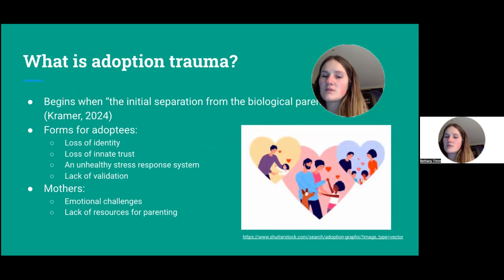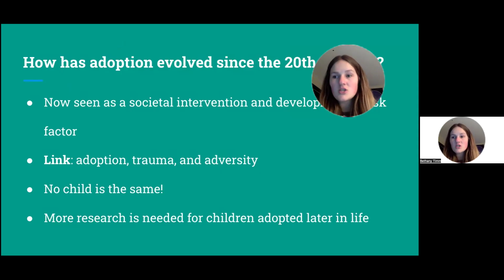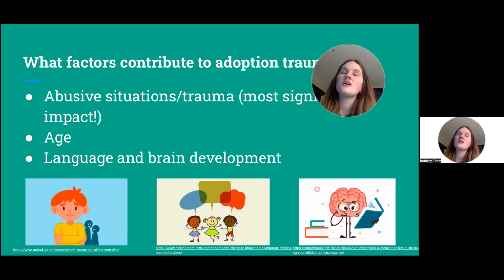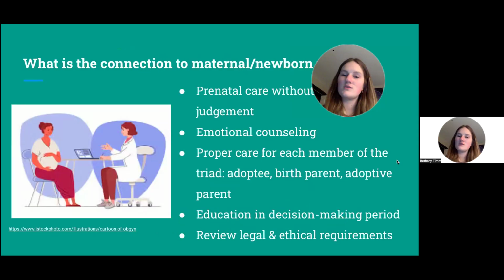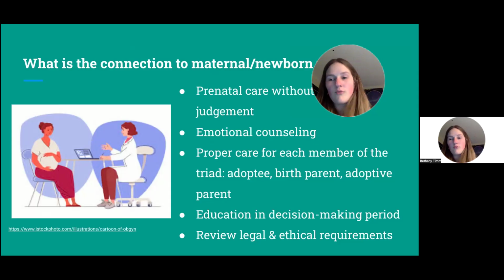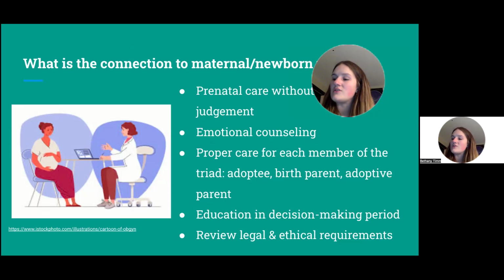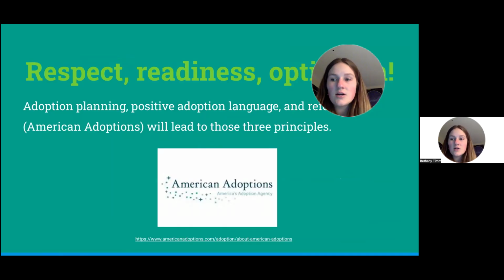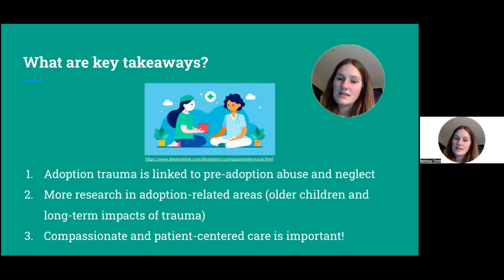Adoption Trauma: Bethany Timm